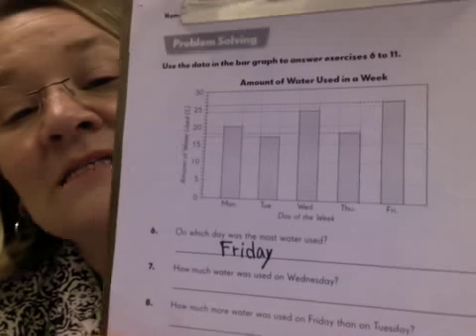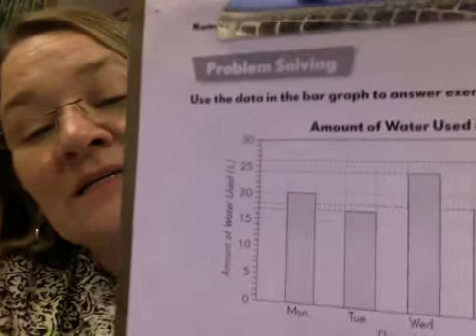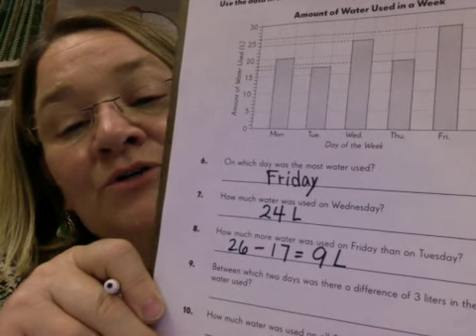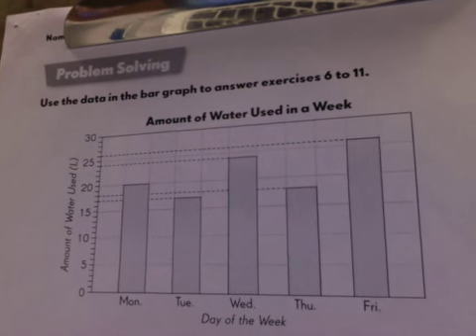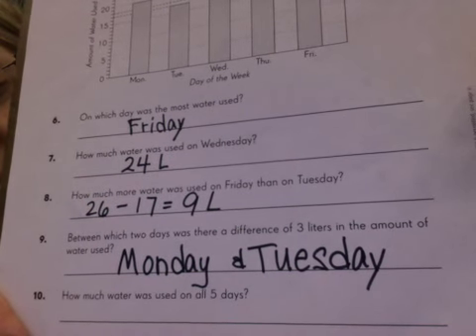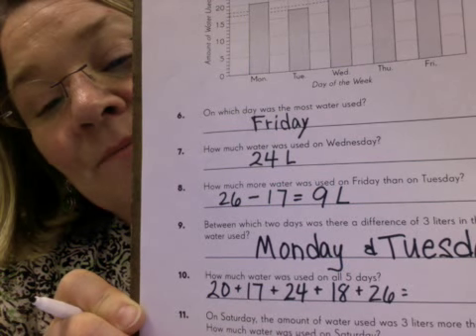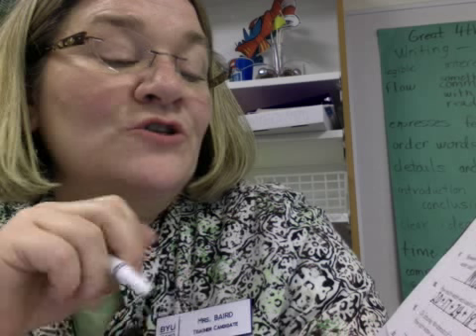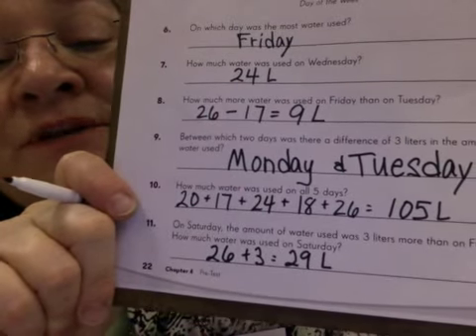Webcam video from March 17, 2015 07:37 PM (UTC)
Video 58 Bar Graph